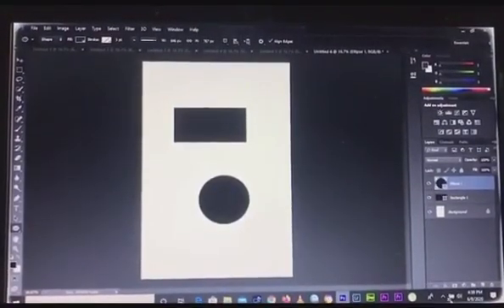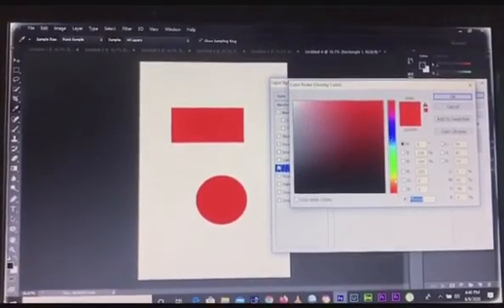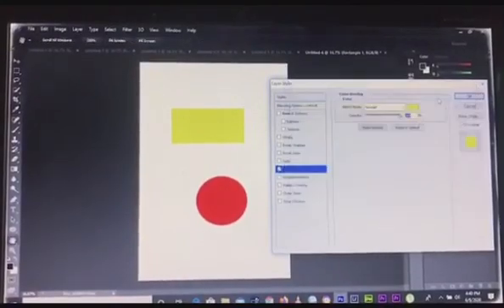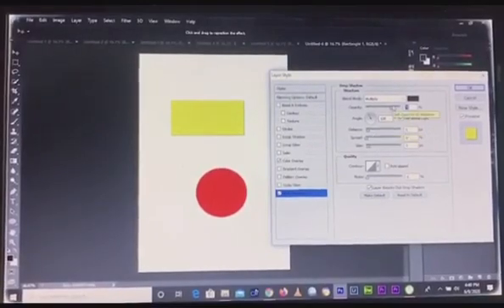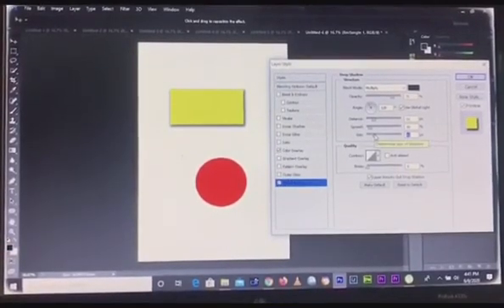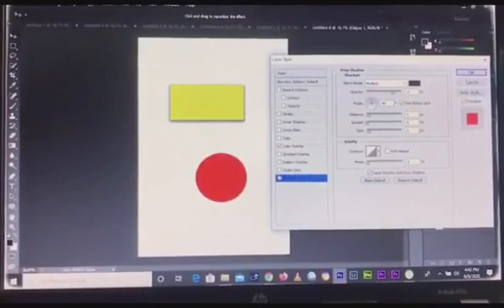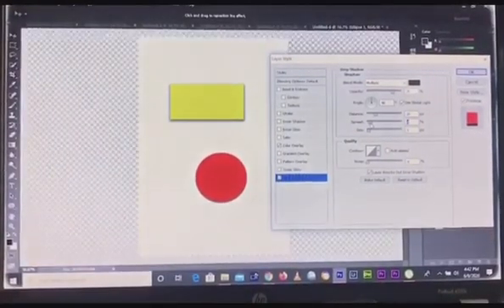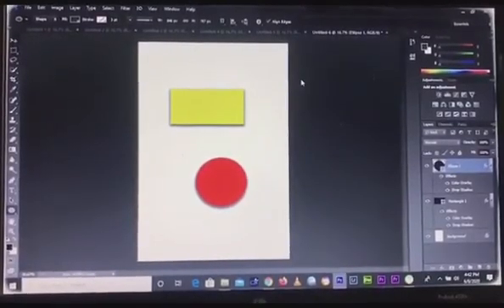Graphic design for beginners